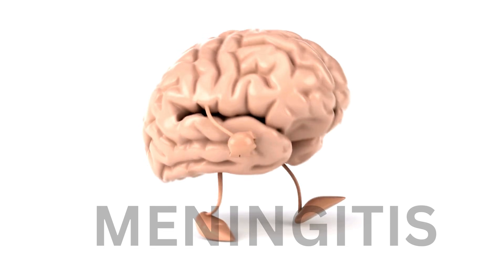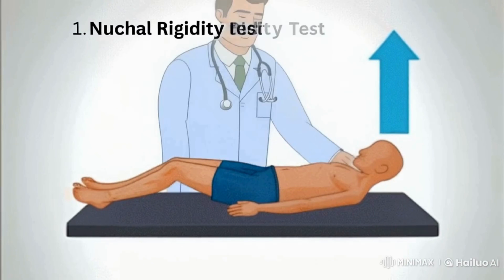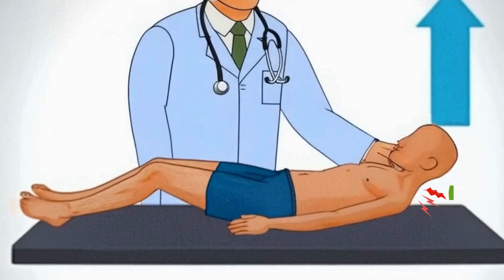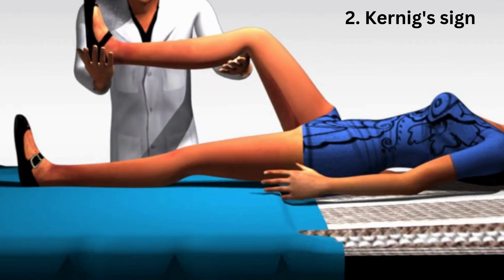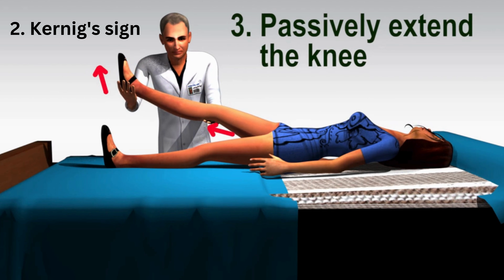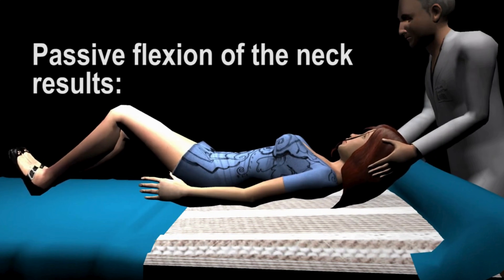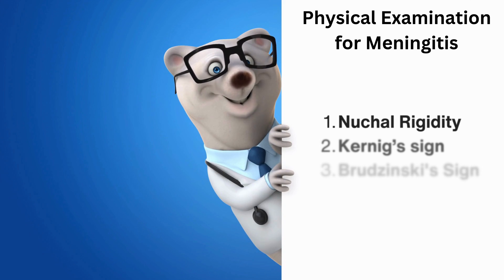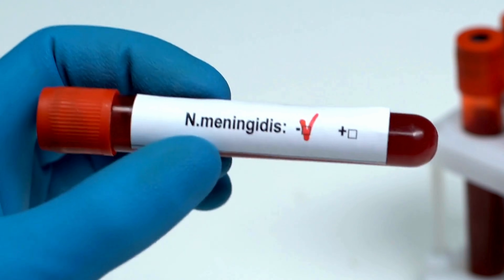3 Meningitis Tests: Nuchal Rigidity, Kernig's & Brudzinski's Signs Explained!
Learn about 3 crucial physical exam tests used to assess for meningitis: Nuchal Rigidity, Kernig's Sign, and Brudzinski's Sign. This video explains how to perform each test and the underlying reasons behind their use in meningitis diagnosis. Remember, these tests are part of a larger clinical picture and are not definitive on their own. If you suspect meningitis, seek immediate medical attention.
What You'll Learn:
How to perform the Nuchal Rigidity test.
How to perform Kernig's Sign.
How to perform Brudzinski's Sign.
The physiological reasons behind these tests in diagnosing meningitis.
Important reminders about meningitis diagnosis and when to seek medical help.
Timestamps:
0:00 Introduction to Meningitis and the Importance of Early Diagnosis
0:22 Nuchal Rigidity Explained & Demonstration
1:08 Kernig's Sign Explained & Demonstration
1:52 Brudzinski's Sign Explained & Demonstration

About ECGKID Portal: Your Hub for ECG Mastery and Medical Education

Welcome to ECGKID Portal, the ultimate destination for high-quality medical educational videos 📺 and comprehensive online medical courses! 💻 We're passionate about making medical learning accessible, engaging, and effective for everyone – with a particular emphasis on helping you become an ECG expert ❤️.

Our Mission: To empower aspiring and practicing healthcare professionals 👨‍⚕️👩‍⚕️ with the knowledge and skills they need to excel in their field. We demystify complex medical concepts 🤯, providing clear explanations and practical insights into a wide range of specialties, especially ECG interpretation 💓.

What We Cover:

Our channel and courses delve deep into the fascinating world of medicine 🌎, including:

*Emergency Medicine: 🚨 Learn how to handle critical situations with confidence.
*ECG Mastery: ❤️ Become an expert in electrocardiogram interpretation.
*Cardiology: 🫀 Explore the intricacies of the heart and cardiovascular system.
*Clinical Medicine: 🩺 Gain a solid foundation in diagnosing and managing various diseases.
*Anatomy & Physiology: 🦴 Master the building blocks of the human body.
*Medical Disorders: 🤒 Understand the causes, symptoms, and treatments of a wide array of conditions.
*Medicine & Cardiology: 🔬 Explore the latest advancements and research in these vital fields of study.

Why Choose ECGKID Portal?

-Expert Instruction: 👨‍🏫 Our content is developed and delivered by experienced medical professionals.
-Engaging Videos: 🎬 We use clear visuals, animations, and real-world examples to make learning enjoyable.
-Comprehensive Courses: 💻 Our online courses provide in-depth training and certification opportunities, particularly in ECG interpretation.
-Join the ECGKID Portal Community!